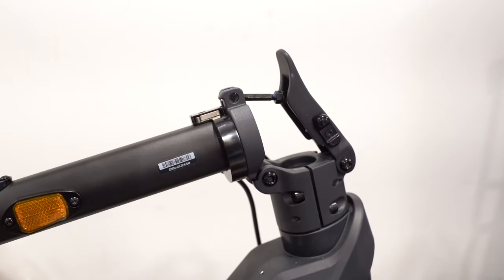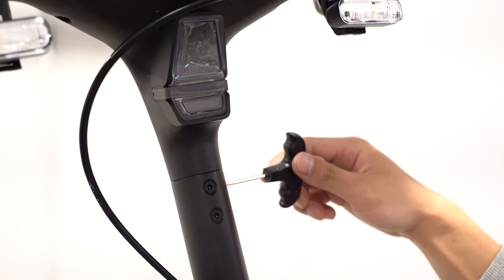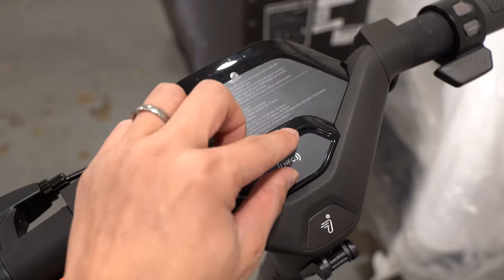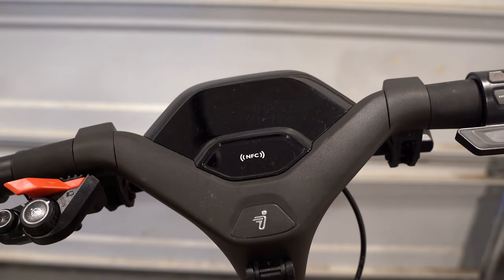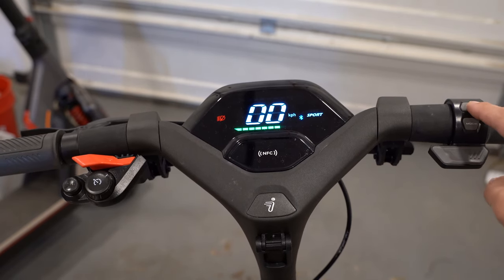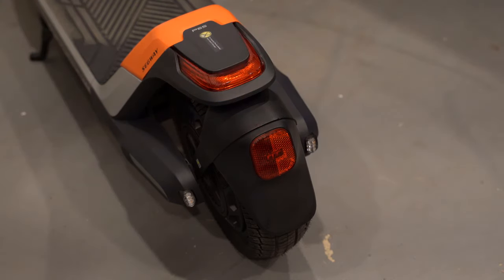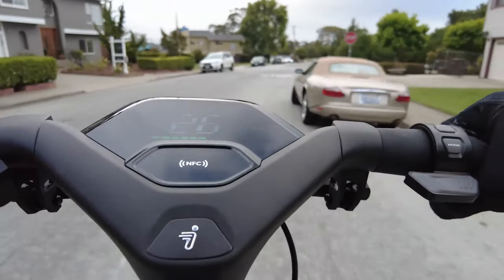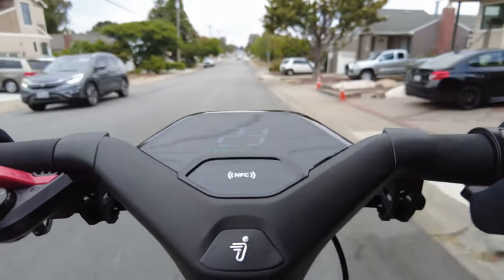$1049.99 Segway P65 Electric Scooter - Unboxing, Assembly, Test Ride, and Review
European users: Unlock Unlimited mode for P65E.
12-27-22 Update: Someone shared this link to unlock unlimited mode. Download at your own risk!

Get $20 off your first order at the Segway store and 300 miles (worth $10) by using signing up through this

1304.99 at Amazon (as of 2/6/23)

Suggested bike tools from Amazon

In this video I unbox, assemble, test ride and review Segway's newest P65 electric scooter.
*Speed in KMH throughout the entire video. The test app would not switch to MPH.*

0:00 Intro
2:40 Unboxing
5:18 Assembly
6:40 Scooter Overview
6:50 Charging Port
7:41 Powering On
8:40 Segway Ninebot App
13:31 Controls and Modes
16:24 Acceleration and Top Speed Tests ECO, DRIVE & SPORT
19:20 Acceleration and Top Speed Comparisons
19:41 Hill Test
22:12 Downhill Brake Test
24:37 Offroad Test
25:24 Headlight Night Test
27:54 Final Thoughts

Segway P65 Specs
MSRP: $1,499
Motor: 500W Rear Hub
Top Speed: 25mph/40kmh
Range: 40 mi/65km (Actual sample test range: I went 16mi with hard acceleration stop and go's, and had 12% left later that week.)
Battery: 561Wh
Charging Time: ~4hrs
Brakes: Front disc, rear electronic
Lights: Front LED (10 W high power ), DRL (Day Running Light) and Rear LED lights
Weight: 58lb/26.3kg
Max rider weight: 265lbs/120kg
Climbing angle: 22%
Suspension: None
Water resistance: Scooter Body IPX5, Battery Pack IPX7
Tires: 10.5" all-season self sealing tires
Unlock: NFC Cards or phone
USB C charger: 1